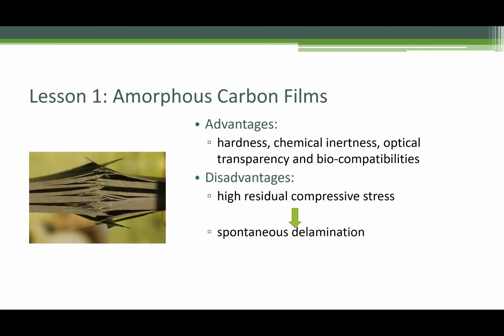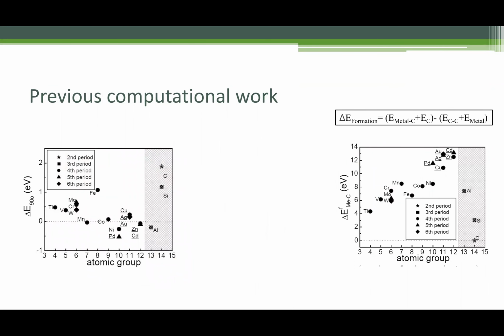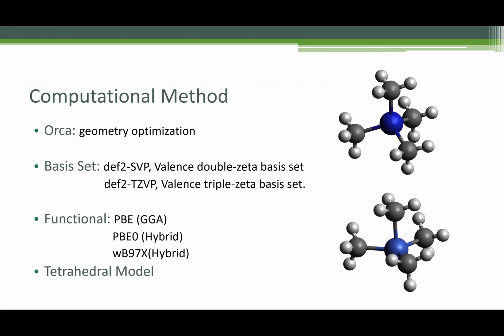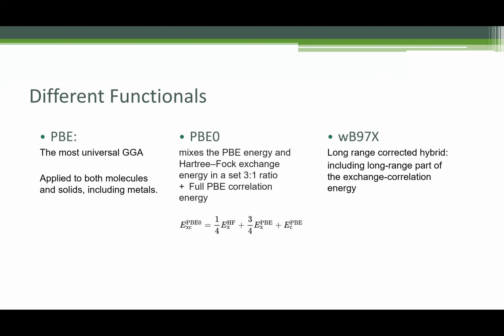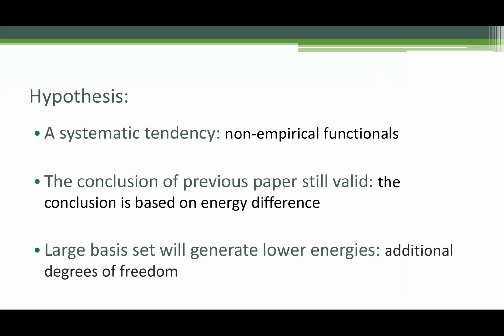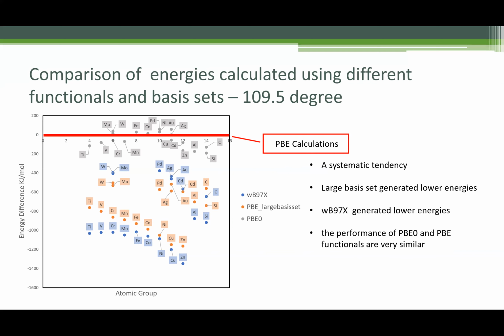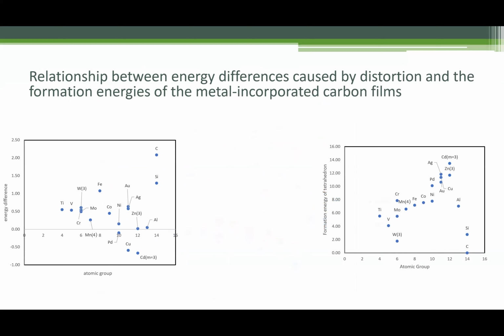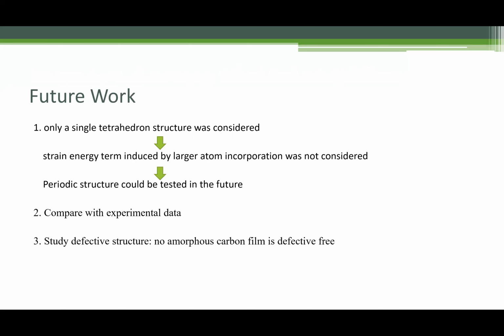zoom 0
Class Project